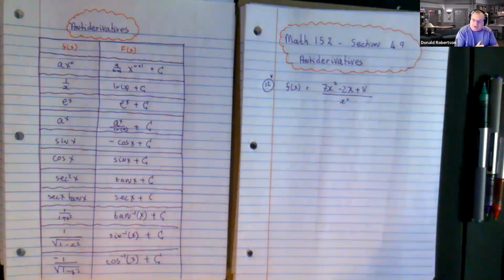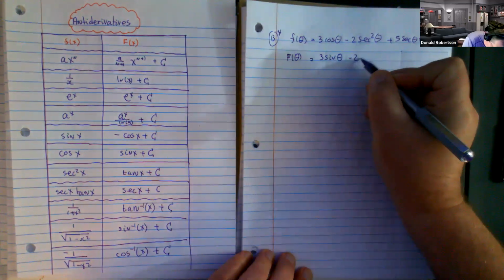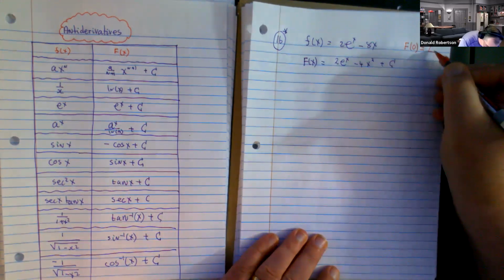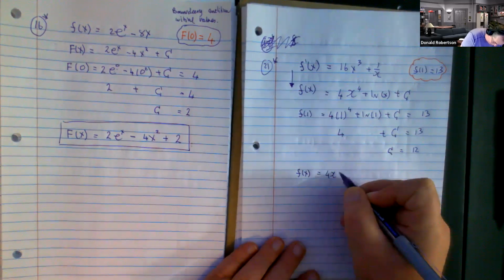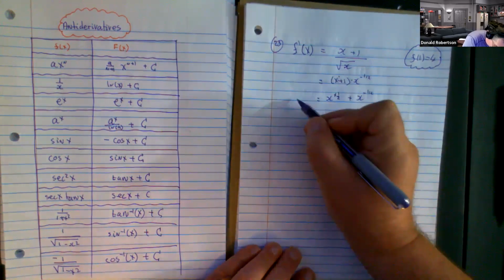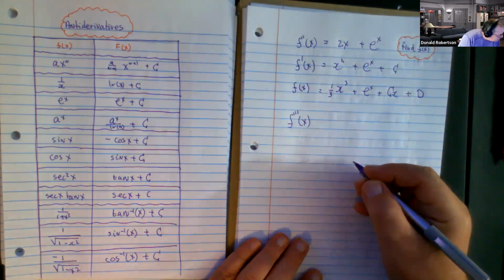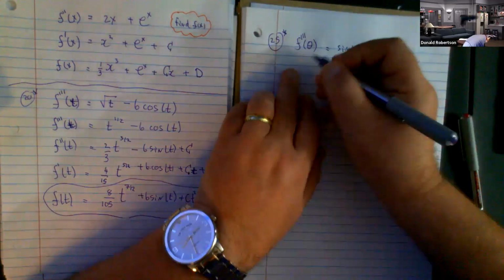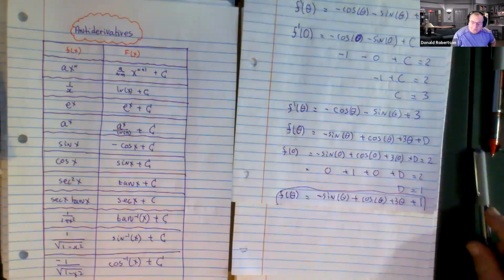Math 151 Thur 9th June Review